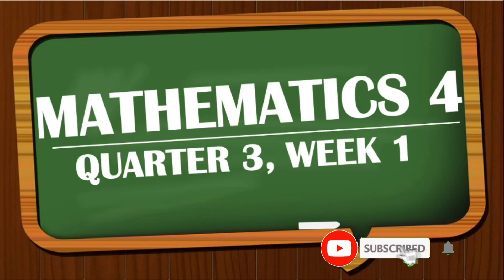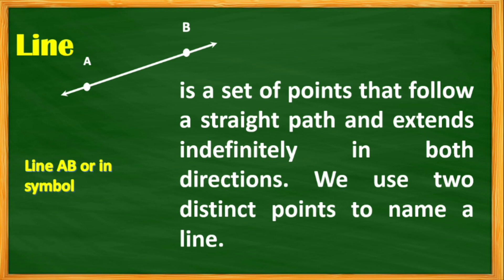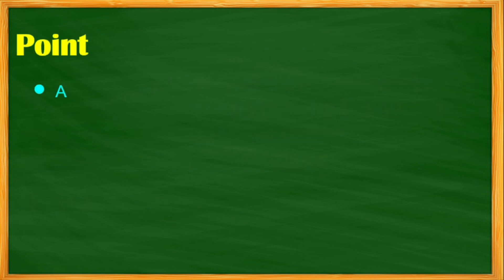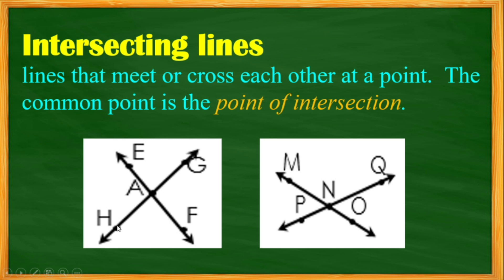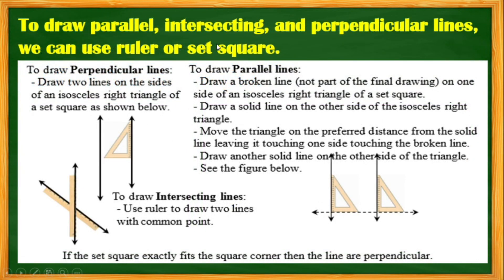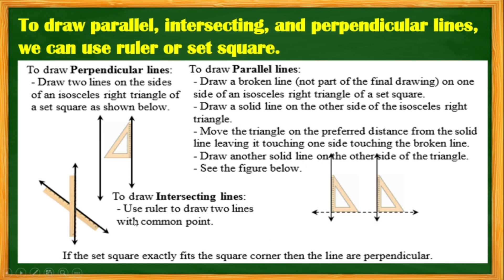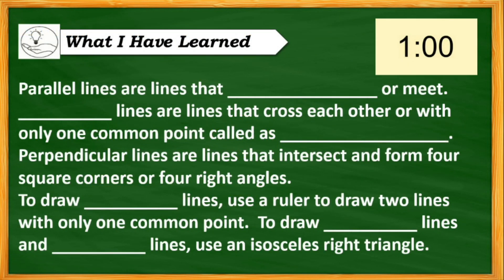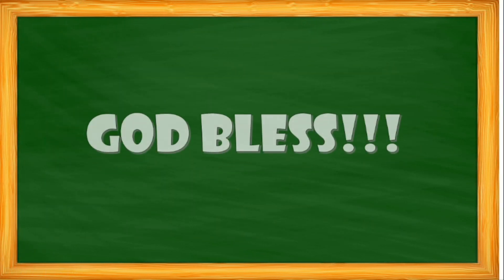MATHEMATICS 4 QUARTER 3 (WEEK#1)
Learning Competency
describe and draw parallel, intersecting and perpendicular line using ruler and set square.
If you want some Power Point Presentation of this topic pm me in my Facebook acct.